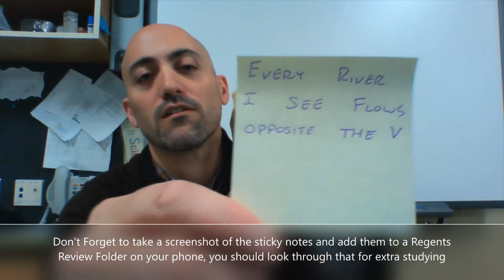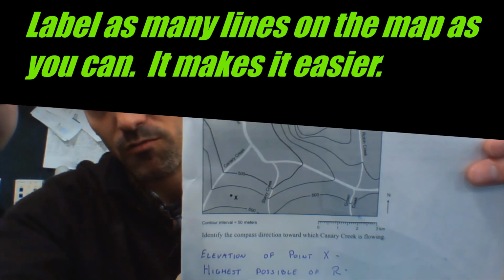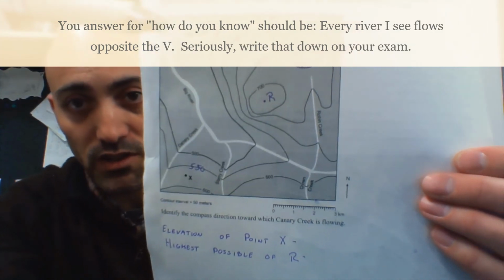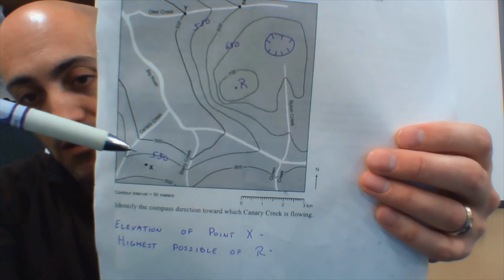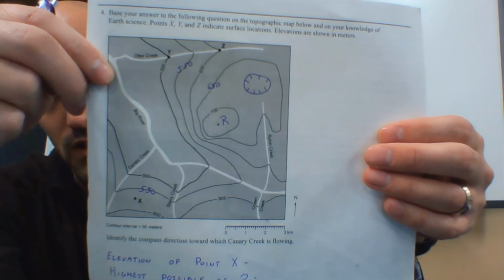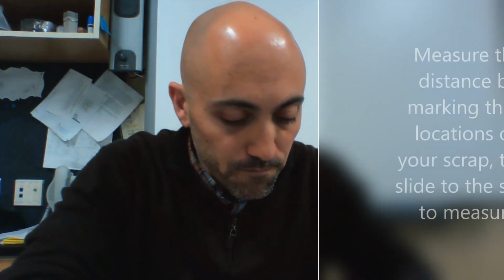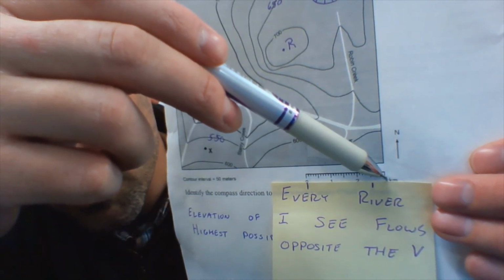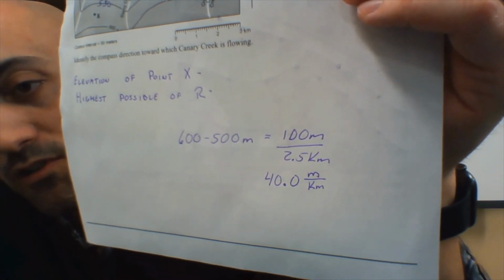Regents Review #5 Topographic Map Skills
How to:
- calculate gradient
- label an isoline map
- determine stream flow direction
- identify hatchure marks (depressions)